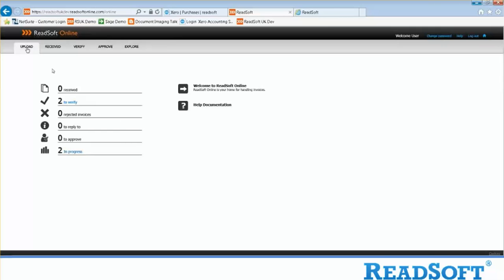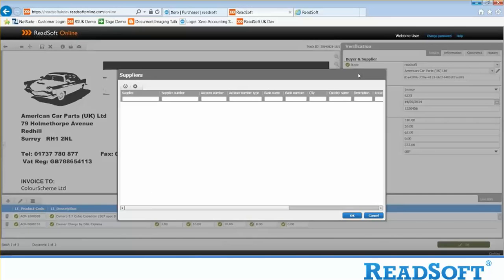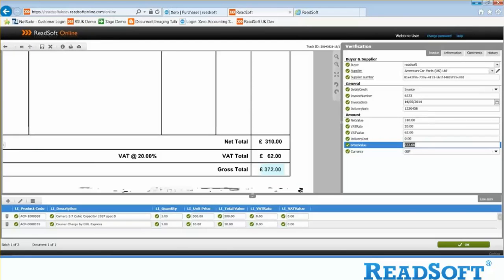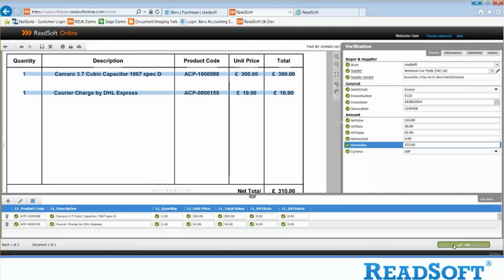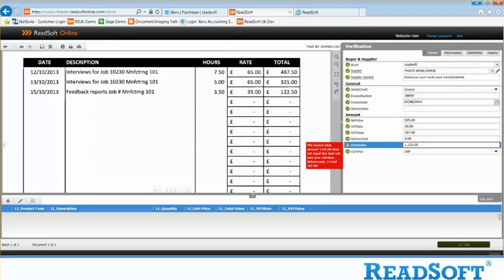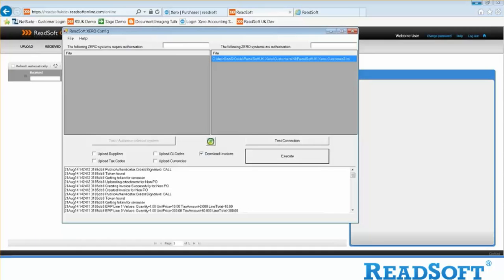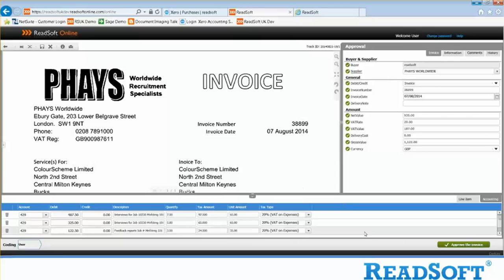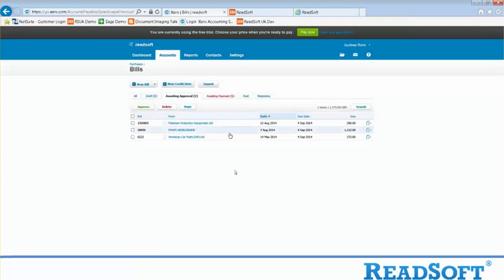ReadSoft Online Xero integration demo